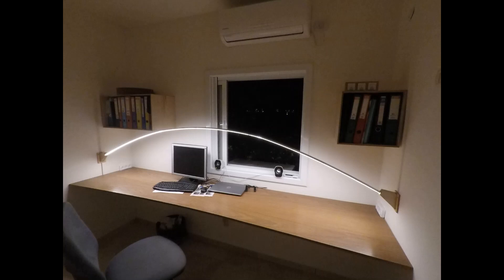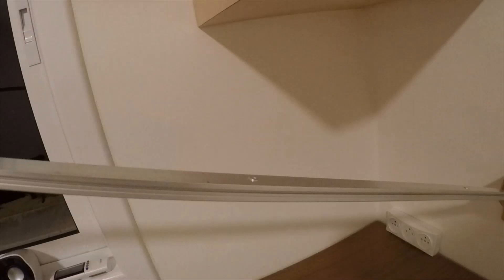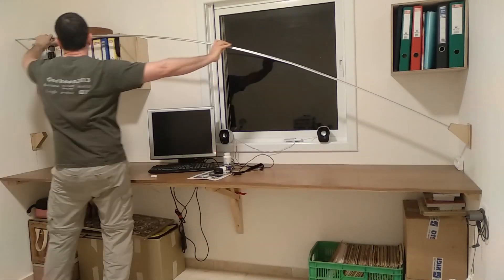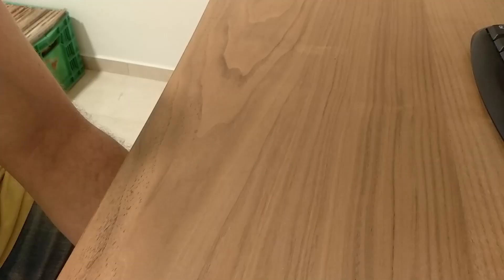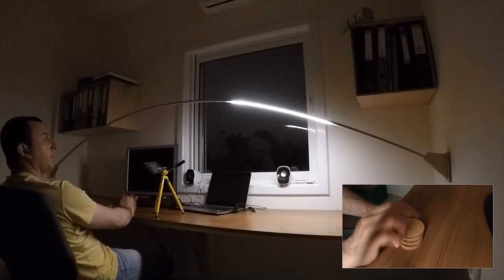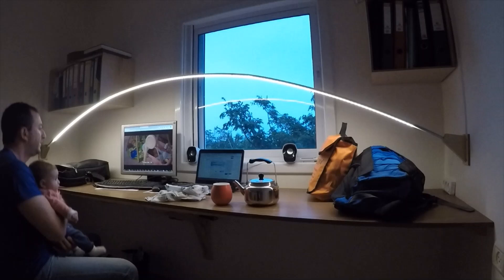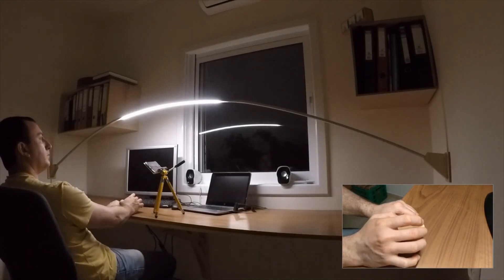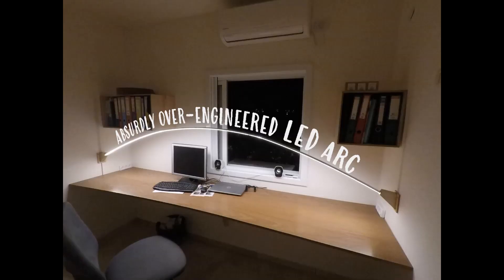LED Arc Desk lamp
This is a review of my absurdly overengineered LED arc lamp.